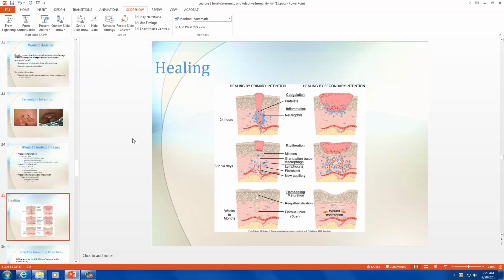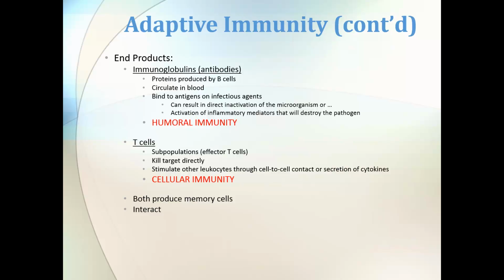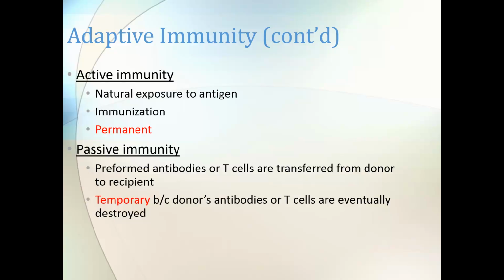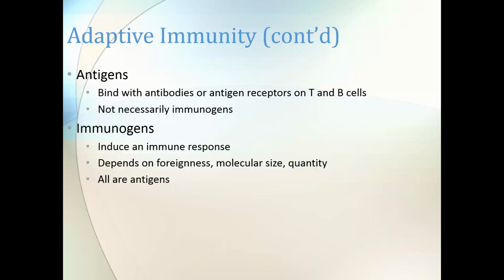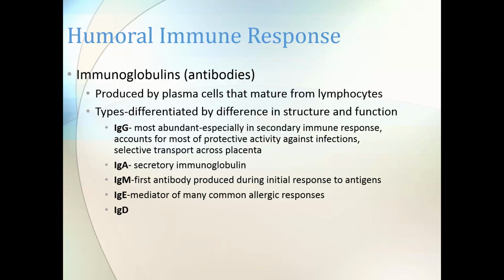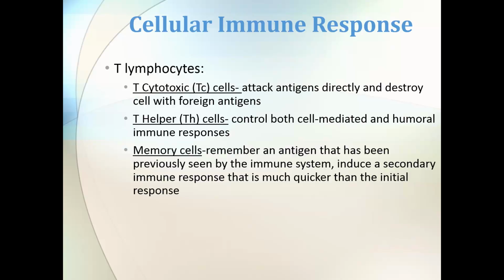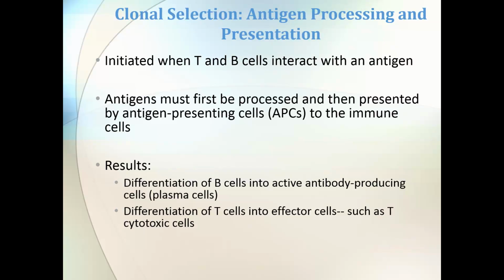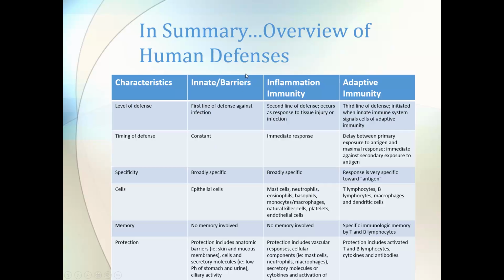9 28 25 Lecture RecordingII MP4 Original Size 20150928 01 30 59PM